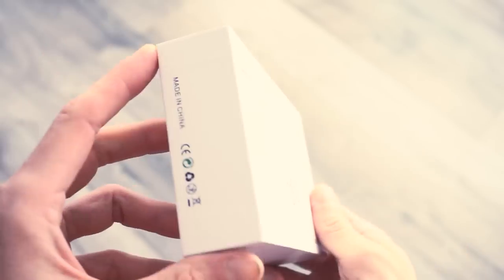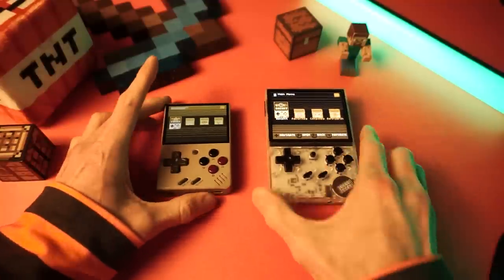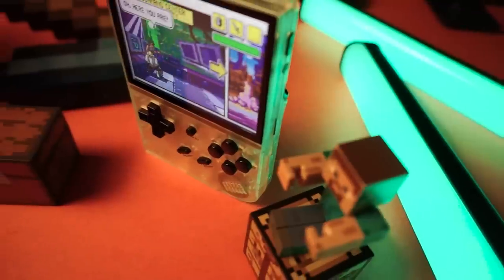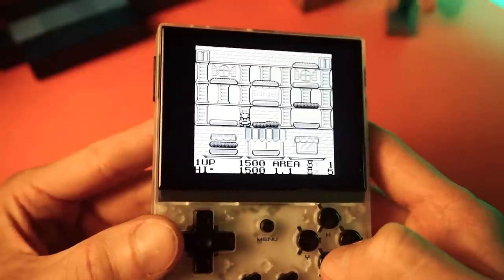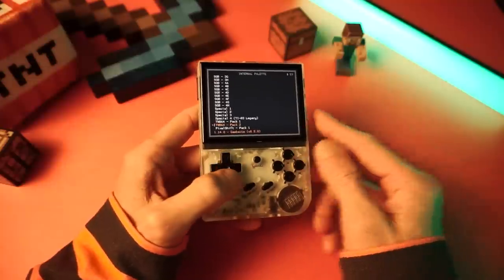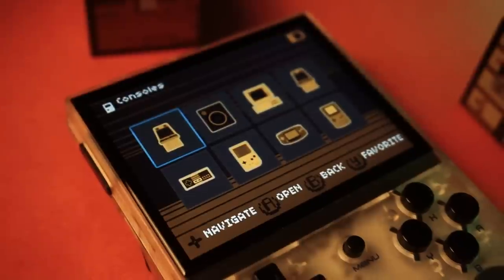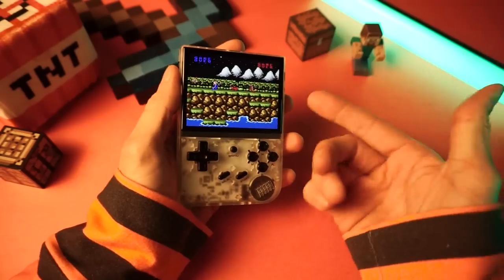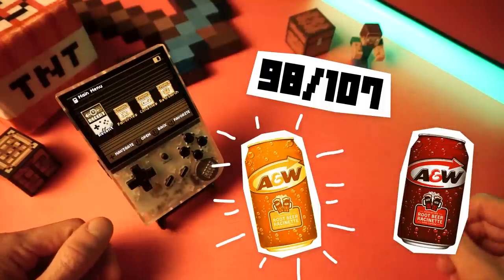Is this AWESOME handheld the new "Mini"? | RG35XX Review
The RG35XX is an amazing retro handheld. It plays all your favourite games from the 8-bit, 16-bit, and 32-bit era, all the Atari, NES, Gameboy, GBA, Sega, Turbografx, SNES, Genesis, and even higher end systems like 32X and PS1. But, the million dollar question that everyone wants to know is... IS THIS A NEW "MIYOO MINI" REPLACEMENT? Well, I have some thoughts on that, and you're gonna hear them today!

The MicroSD Card I recommend
Great MicroSD Card Reader

GarlicOS Installation Guide: COMING SOON!

- CHAPTERS -
00:00 RETRO GAMES
00:41 The jungle of retro handhelds
01:37 The RG35XX - it "Mini"?
05:06 Unboxing & tour
09:17 Stock OS
12:02 Garlic OS
16:50 Performance
18:20 OnionOS SD card support
19:04 Controller & HDMI support
20:40 Extended gameplay test
21:58 Final thoughts
24:13 You can BUY it!
24:36 Conclusion